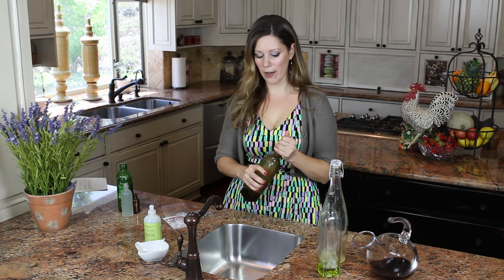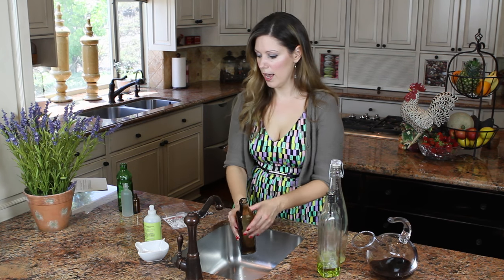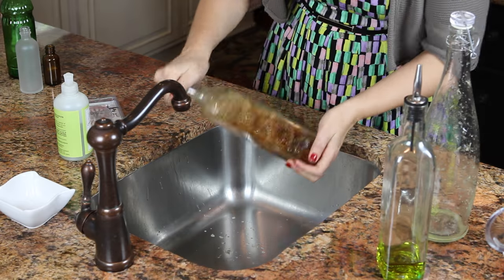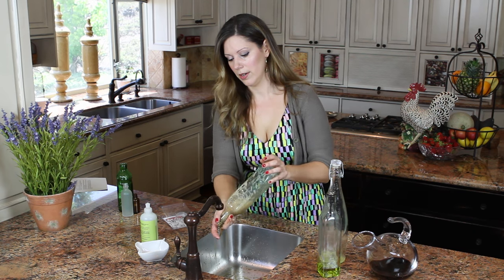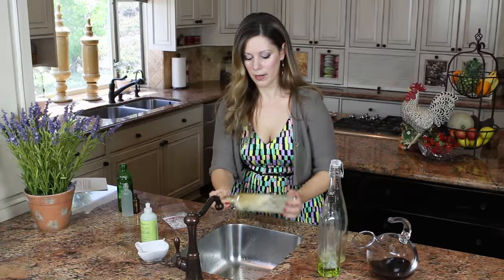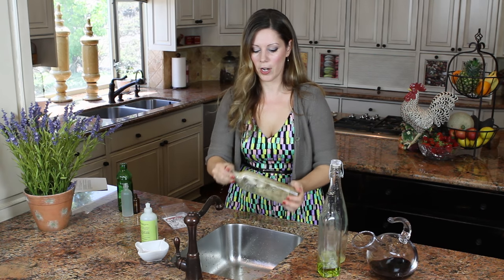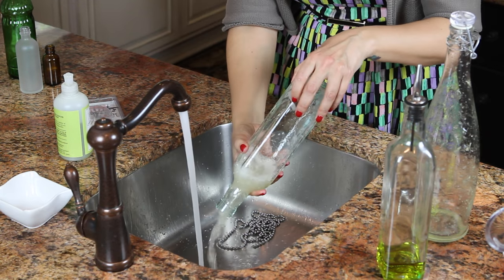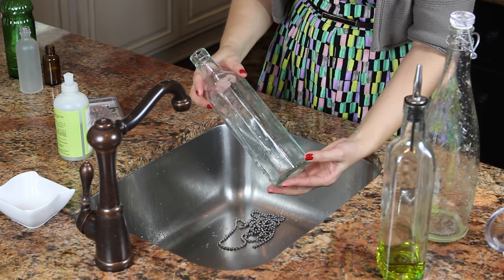Oil and vinegar bottle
See how to clean an oil and vinegar bottle with Scrub Beads
how to clean a narrow neck  oil and vinegar bottle